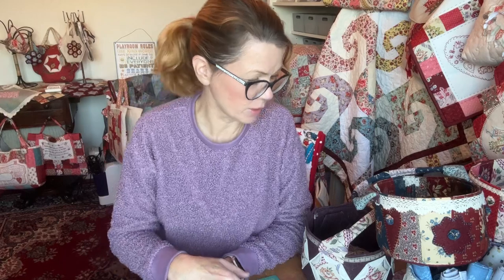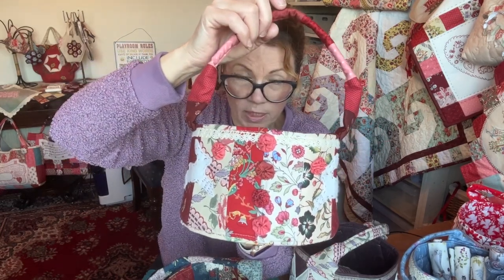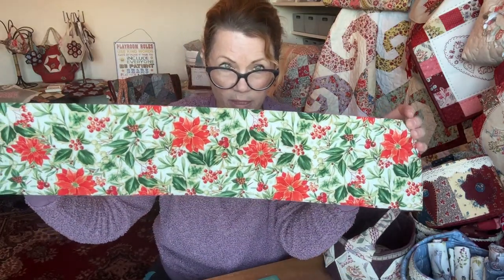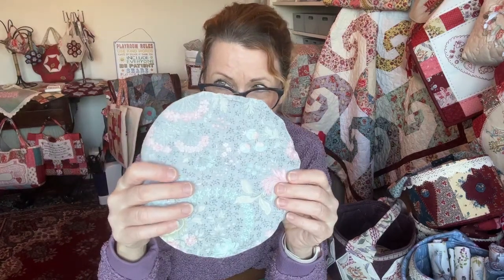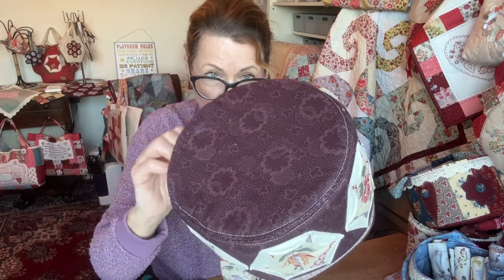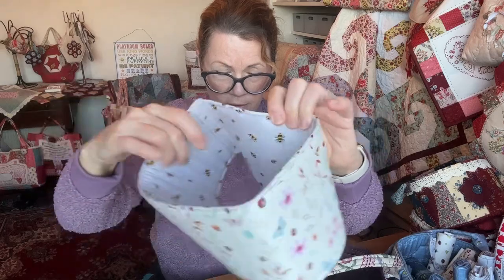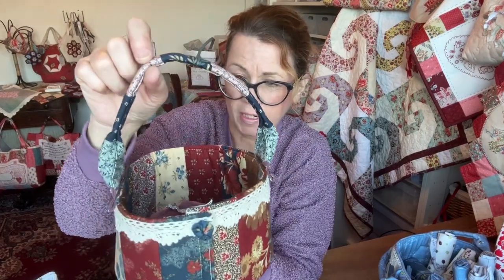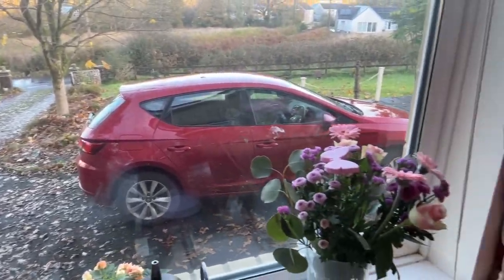Making patchwork bucket bags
How I make my bucket bags either using candy bar packs or just strips of fabric- thread bucket bag patterns are on the website as are candy bars.

Julia
X